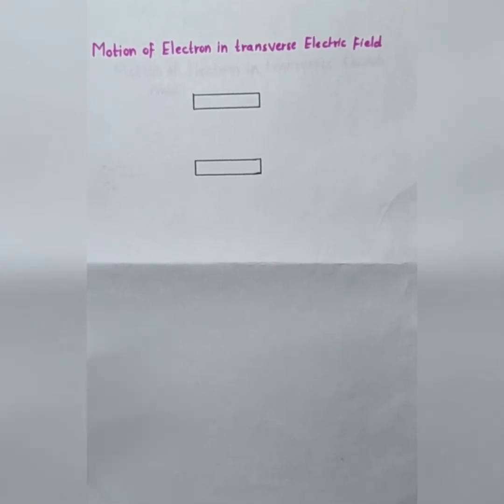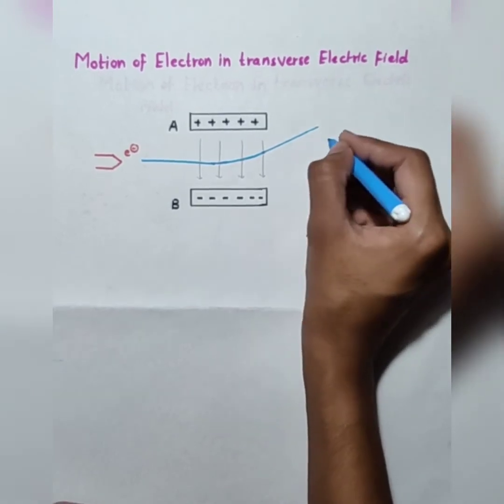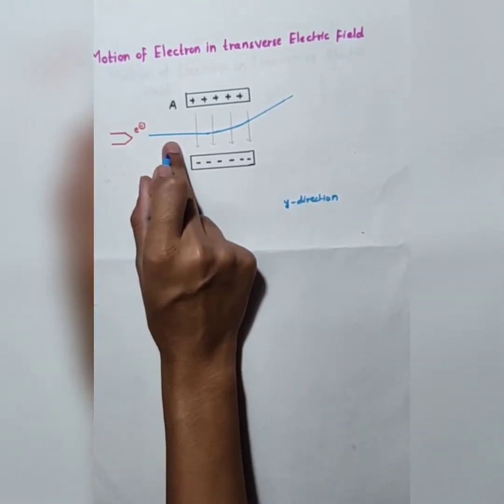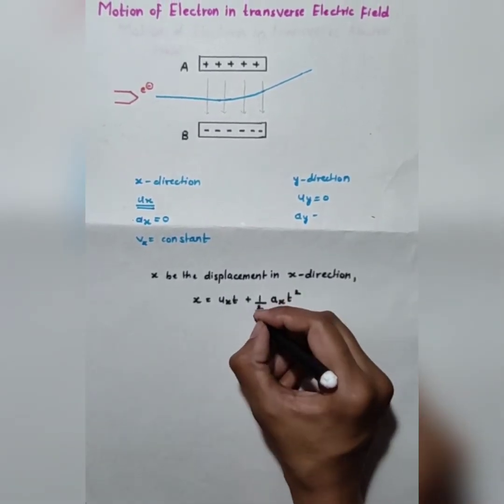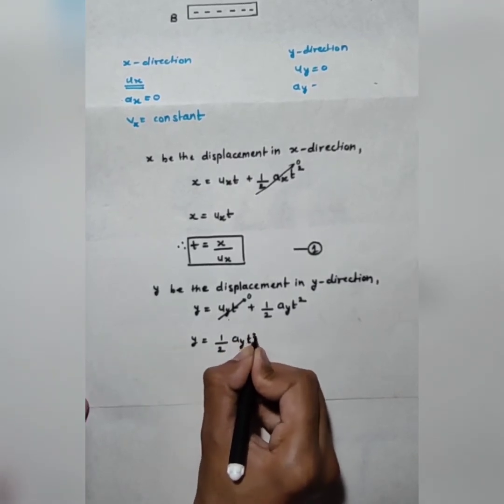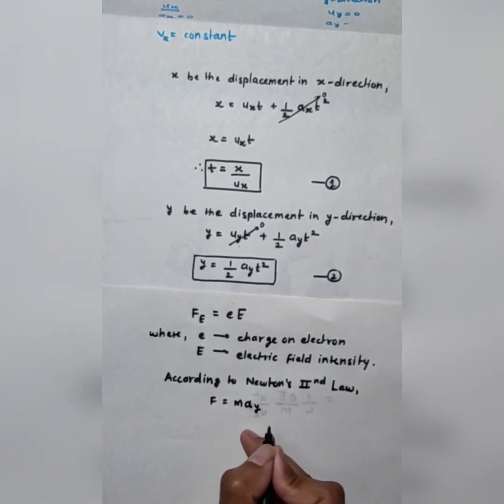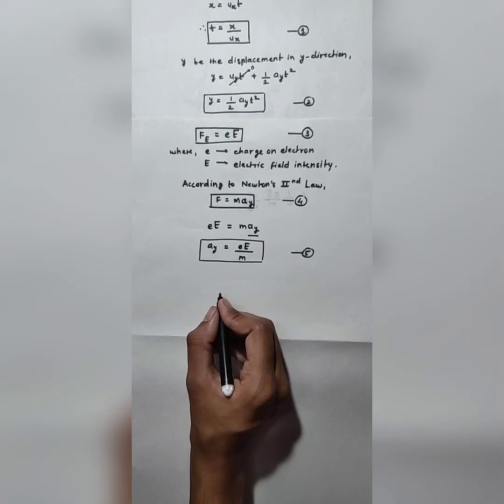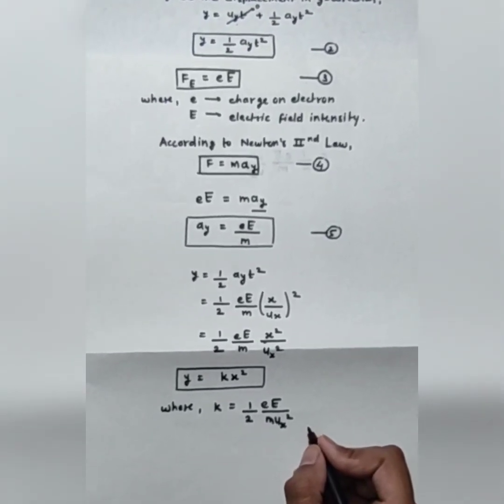Motion of electron in transverse electric field...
College assignment